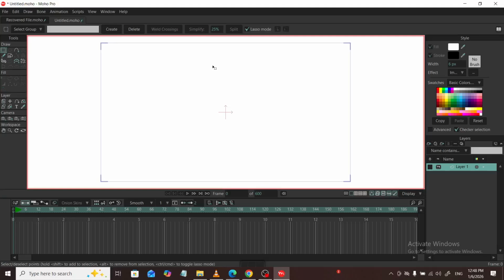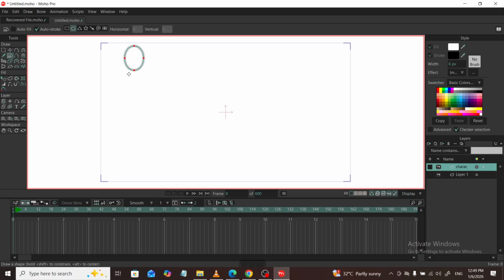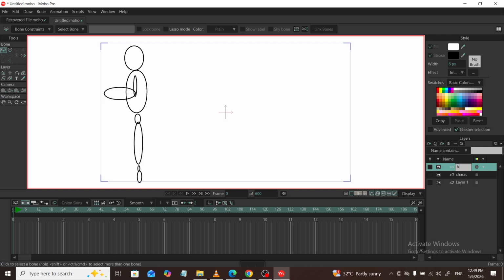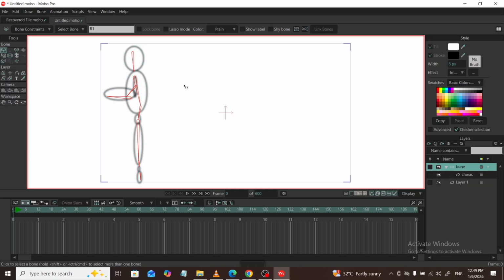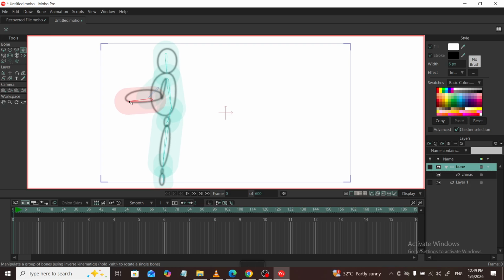How to Create Character in Moho 2026 (Quick & Easy)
Creating a character in Moho is the foundation for smooth and professional 2D animation. In this tutorial, you’ll learn how to create a character in Moho from scratch by setting up shapes, layers, and basic structure the right way.

This video shows how to design a simple character, organize body parts correctly, and prepare the character for rigging and animation. You’ll also learn best practices for layer naming, grouping, and positioning so your character is easy to animate later. The workflow shown works with current versions of Moho and is ideal for beginners.